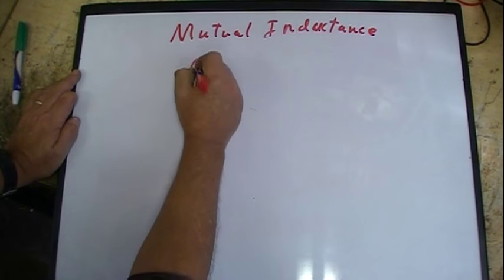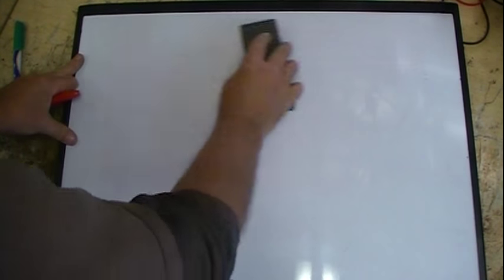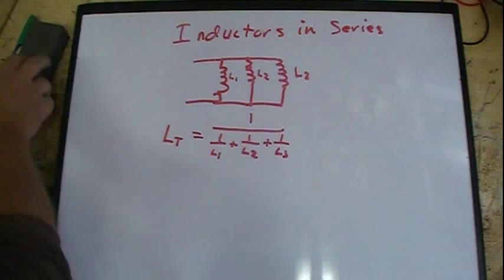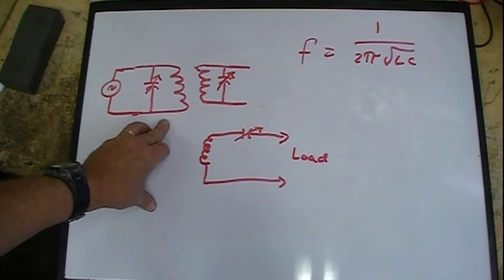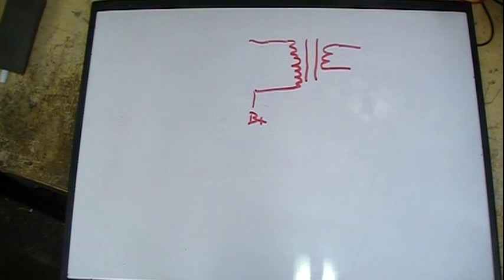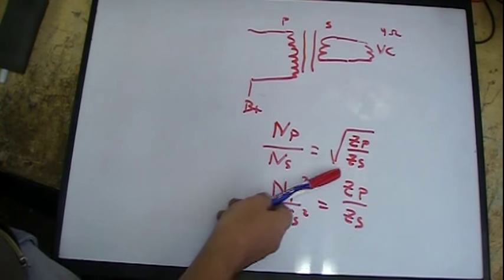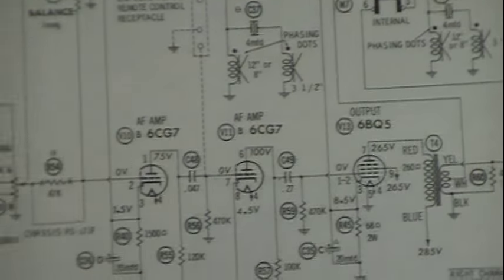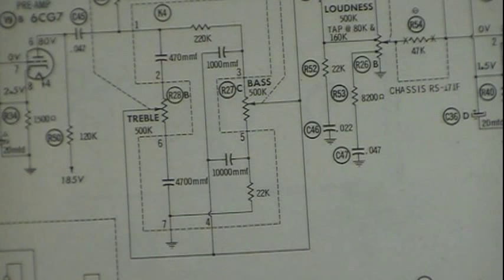Inductors part 3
In this video I continue the inductor series and answer some questions.